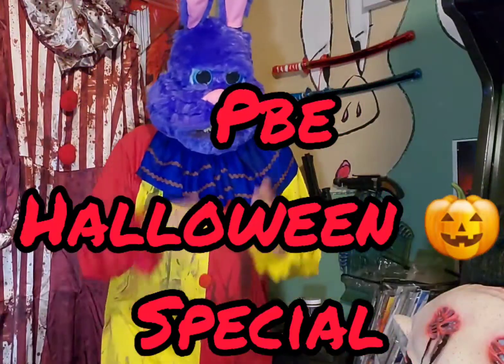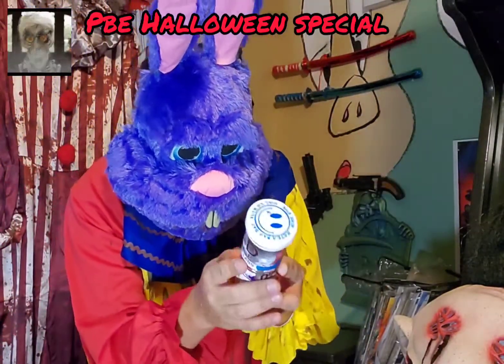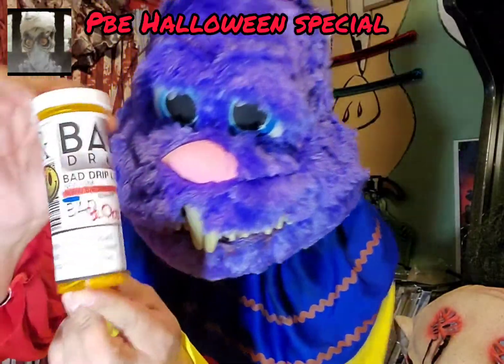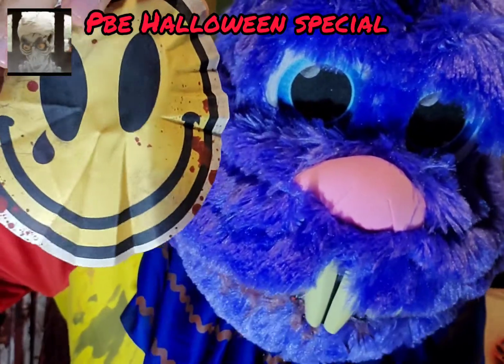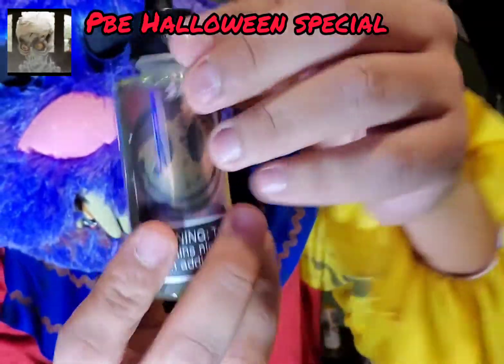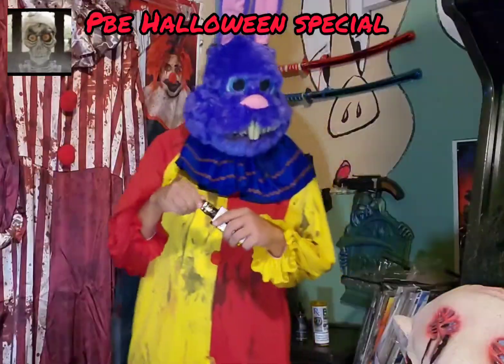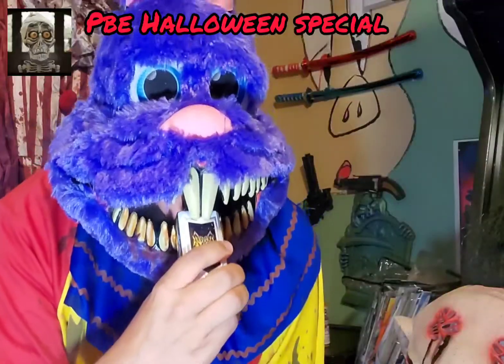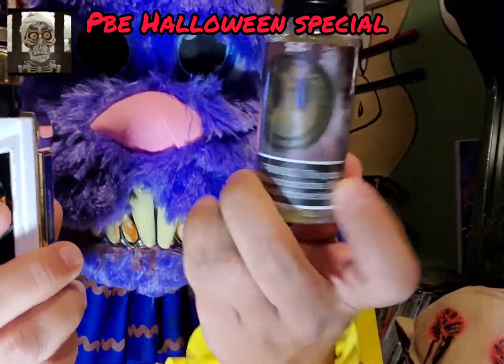PBE HALLOWEEN 🎃 SPECIAL-VAPE JUICE PICKUP/BAD DRIP BAD "BLOOD"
paperboy entertainment
vape juice reviews